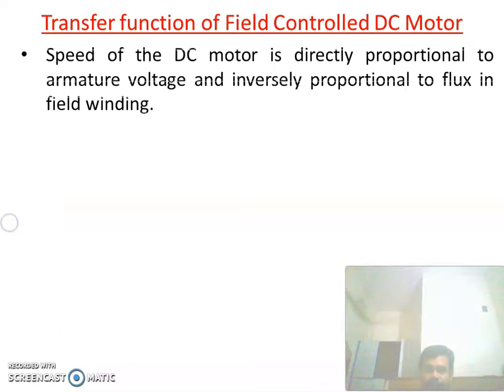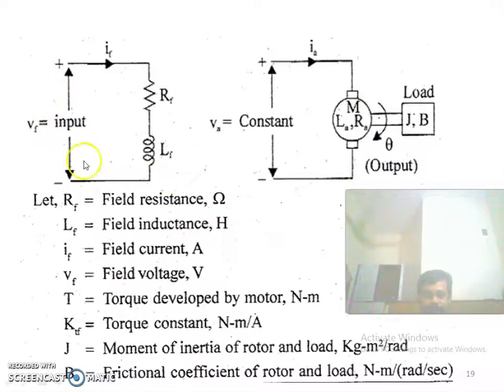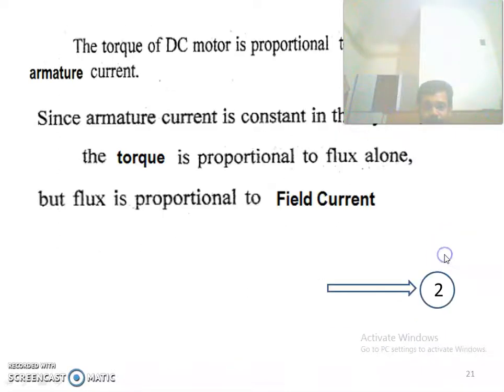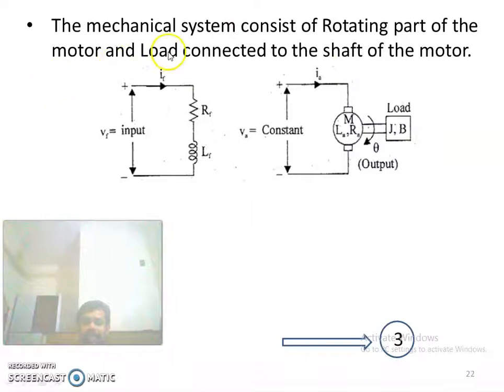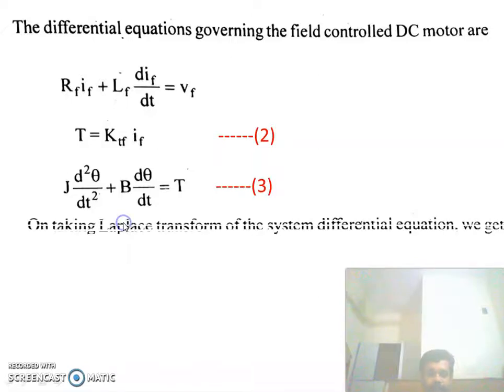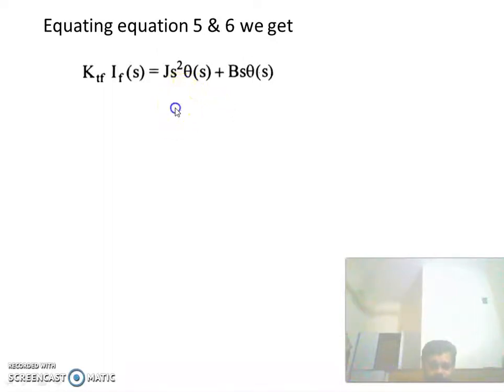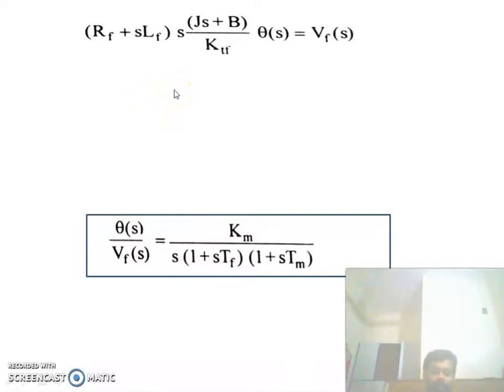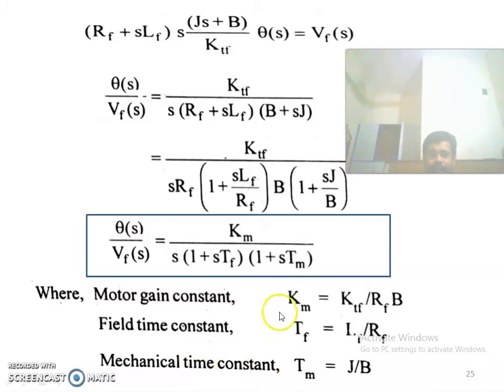Unit 1 Transfer Function of Field Controlled DC servomotor